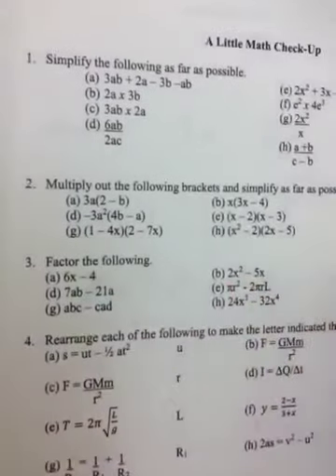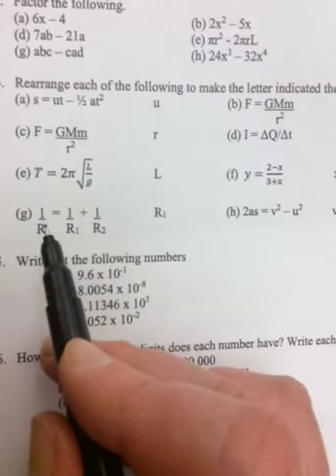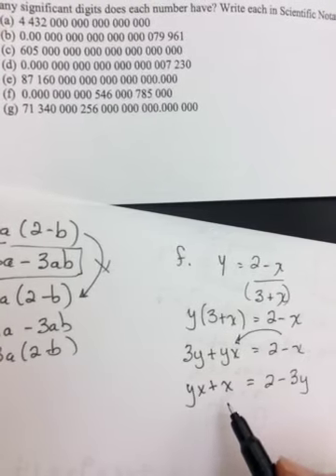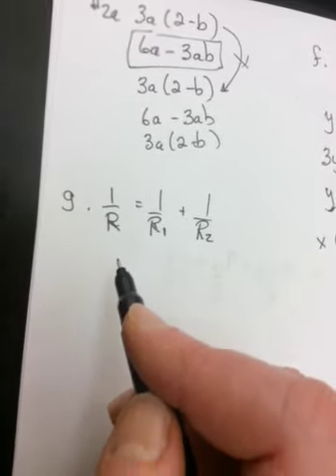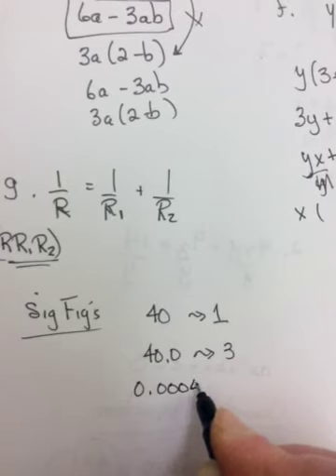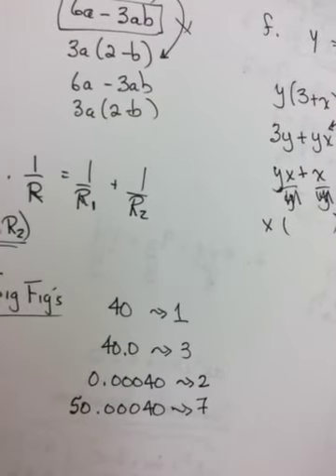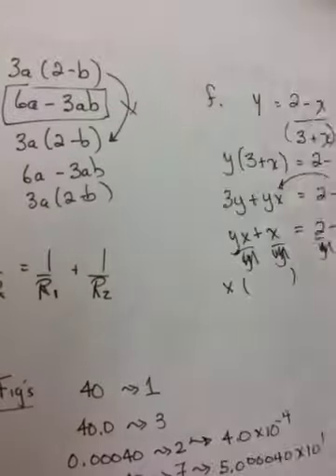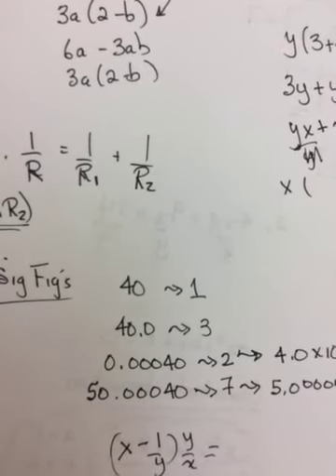Physics 12 Questions from “A Little Math Checkup”